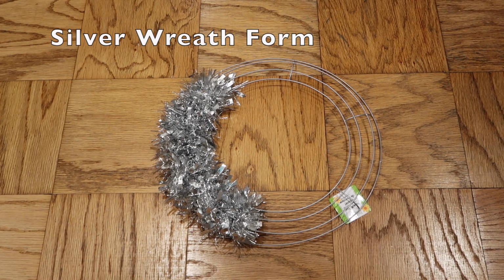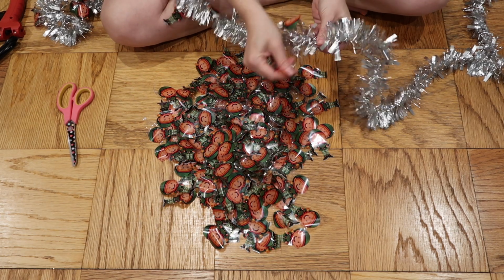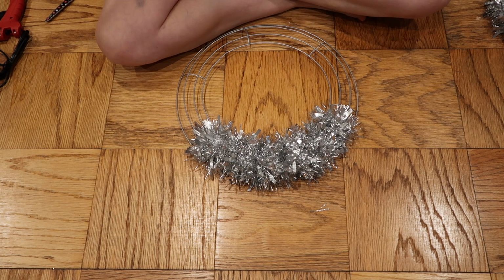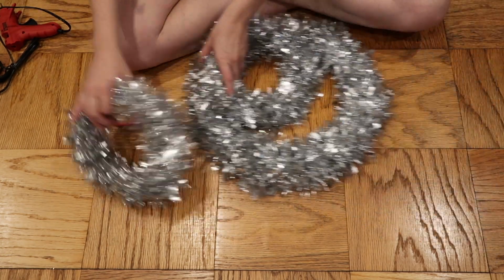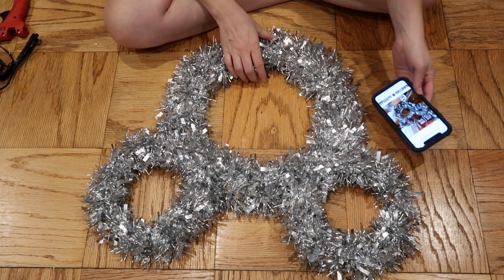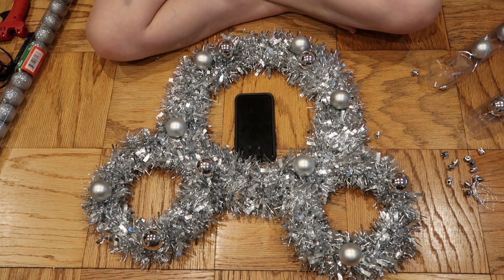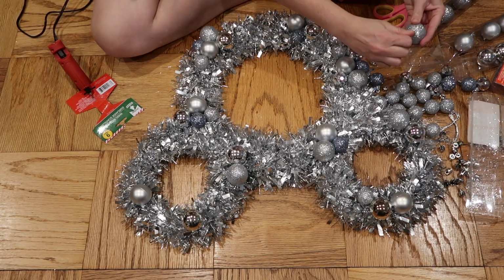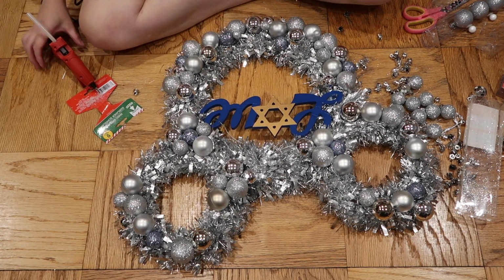EASY Holiday Wreath for $13! Dollar Tree DIY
Hi Friends!
I'm thrilled to be sharing today's video. Holiday DIY's are by far my favorite to make which is why you see them come from me this time of year 😂  I will link some of my other holiday DIY's down below as well. I hope you enjoy this as much as I did! xo Allison

Supplies:
Large Silver Wreath Form (Dollar Tree)
2 small wreath forms (Dollar Tree)
6-7 Elf Tinsel (Dollar Tree)
Scissors

🌟Want to plan your own Disney or Universal Vacation? Let Adventures with Allison Wonderland, LLC. help!

Disney Park Must-Haves, Camera Equipment (and more!)